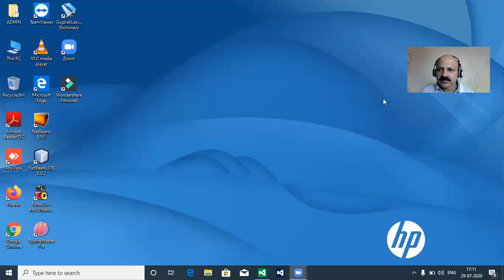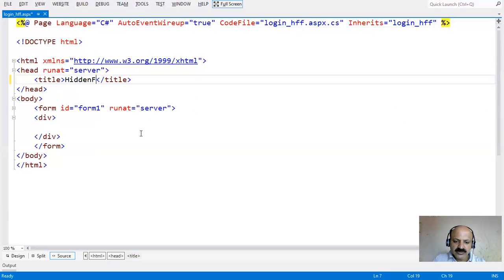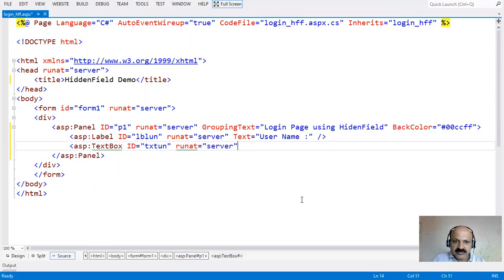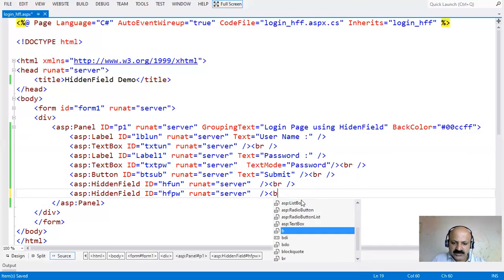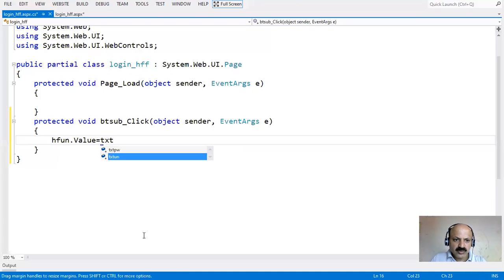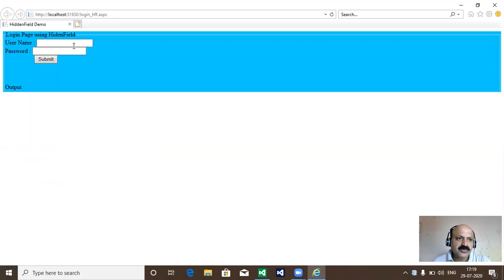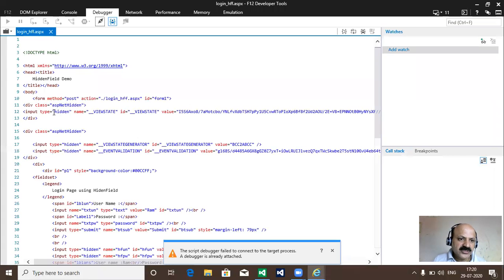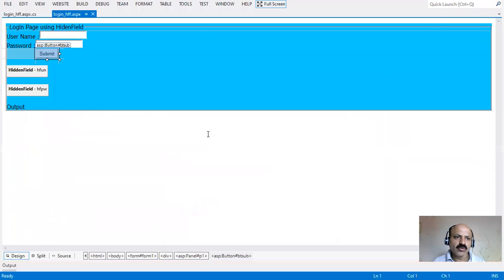HiddenField State in ASP.NET C#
HiddenField State is client side technique of State Management. In this video cover how to store value in HiddenField control as it name it self say that hidden. This control is non Visual control in ASP.NET. When Web page run at that time this control not visible. Her take user login Web page and store that user name and password value in HiddenField and display with Label Text, When user click on Submit Button. So, very simple example we understand how HiddenField control work.